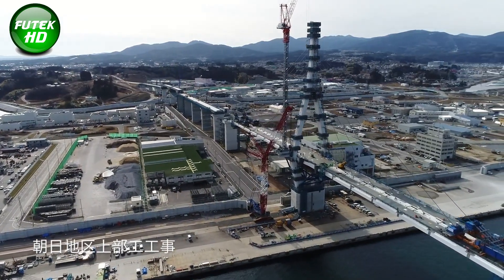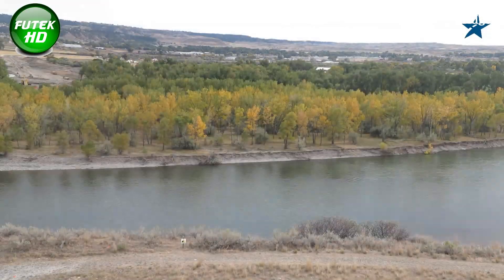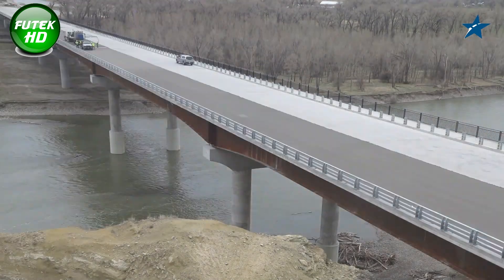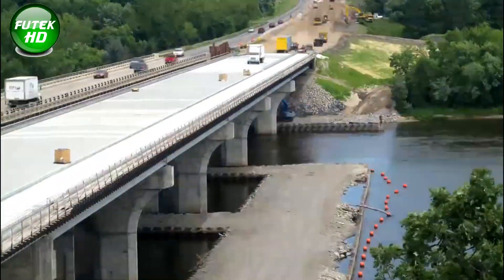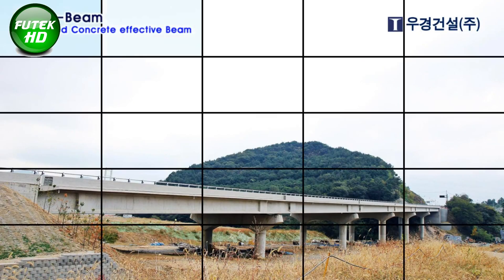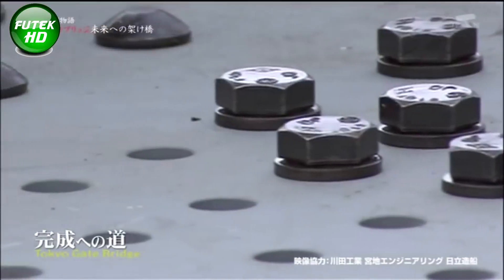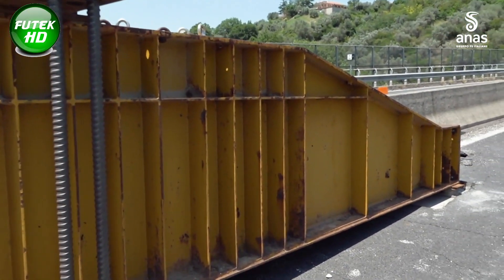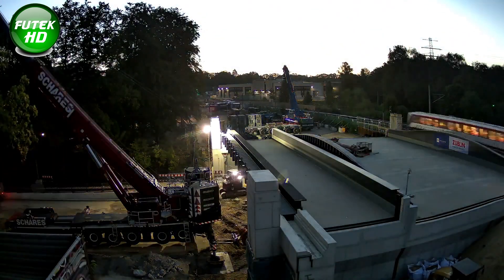Biggest Bridge Construction Process - Modern Heavy Duty Bridge Equipment #19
00:00. National Route 45 Kesennuma Bay Crossing Bridge Superstructure
Construction Project
04:00. Billings Bypass Yellowstone River Bridge.
06:24. Clearwater Bridge
09:10. What is PSC e-Beam?
11:31. The Tokyo Gate Bridge, also referred to as the "Dinosaur Bridge"
14:04. Viaduct Montoro SS675: Innovative Restoration Techniques
17:47. Bridge Installation at the U5 Construction Site in Hamburg